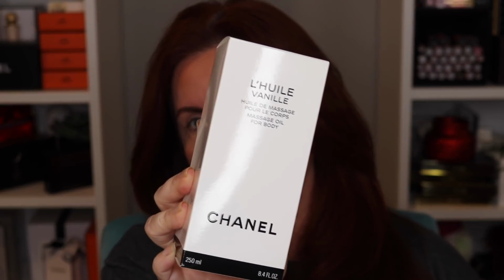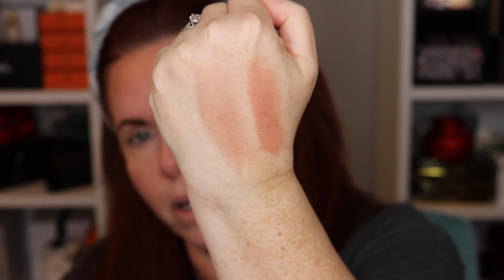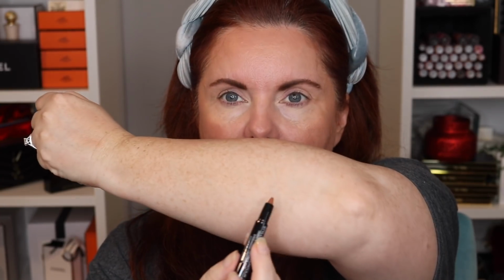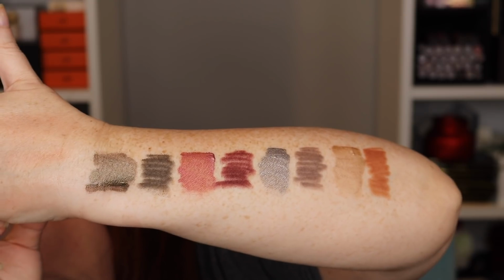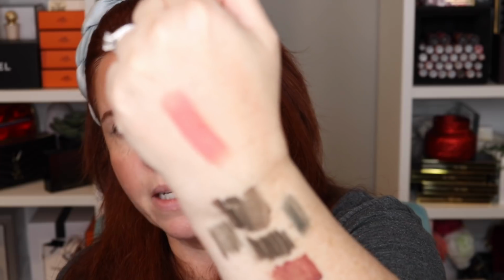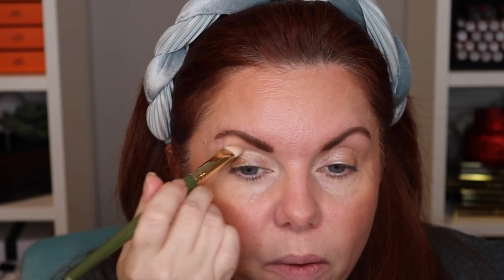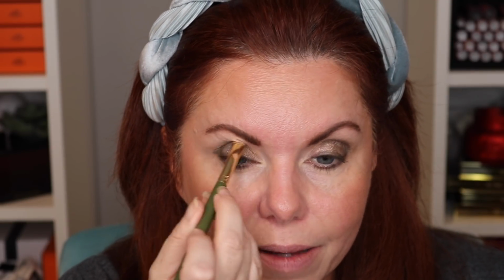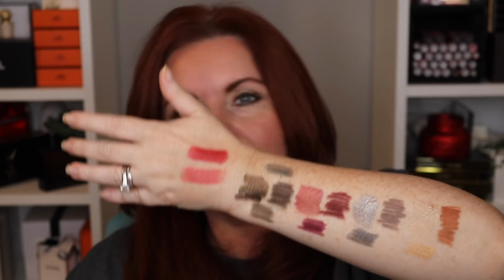CHANEL FALL 2021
Well I guess its fall in July. The Chanel fall collection is now available in the US. There are laques, contour liners, nail polishes, velvet lipsticks and nail polishes and almost all of them are limited edition. I picked up almost all of the collection and did a quick first impressions video so you could see all the shades before ordering!

00:00 Intro
05:20 Blush
11:40 Liners & Laques
21:21 Lipsticks and nail polishes
23:37 Eyelook
33:20 Lipstick on my face
34:40 Full look and final thoughts

*Gucci brow pencil in Auburn
*Kosas brow gel in Auburn
*Chanel Les Beiges foundation in BR12
*Chanel Illuminating powder in Sunset
*Chanel Illuminating powder in Metal Peach
*Chanel blush in Ombre
*Chanel laques in Lame Bronze and Ivoire
*Chanel contour liner in Kaki
*Chanel mascara
*Chanel velvet lipstick in Mode
*Chanel nail polishes